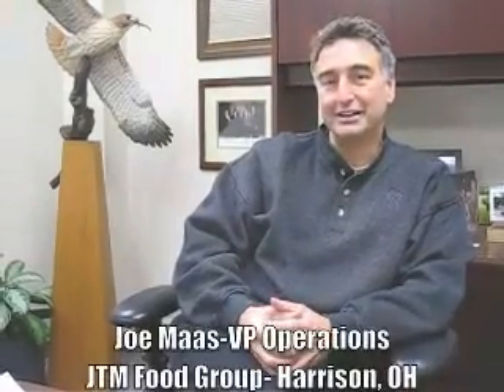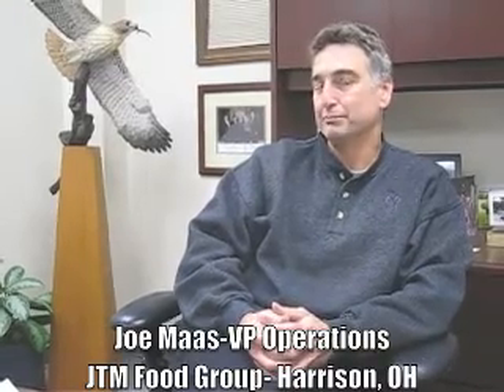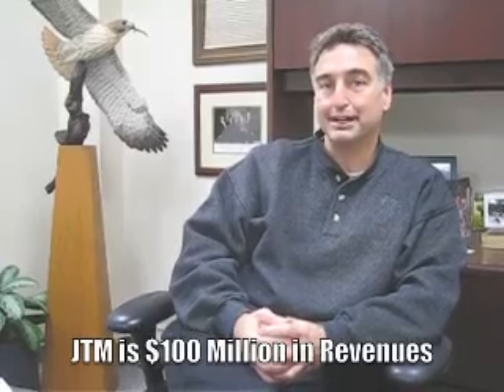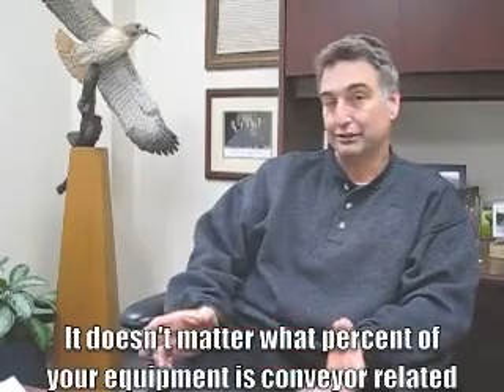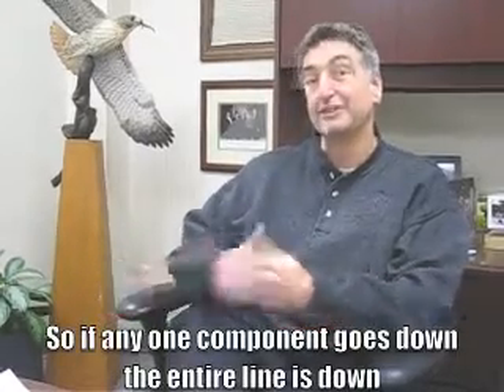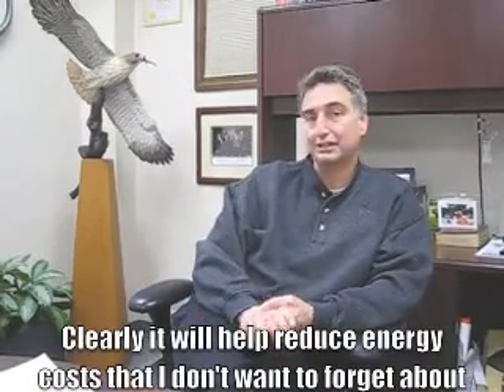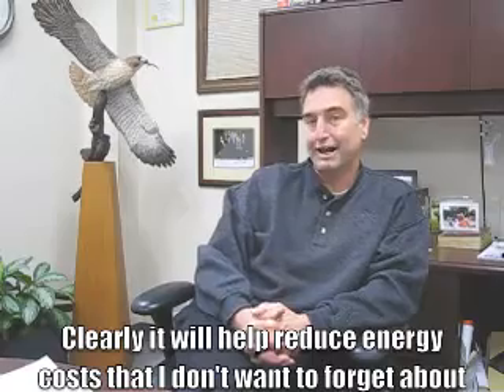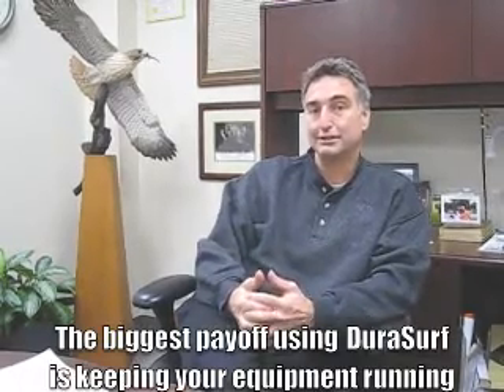Crown Plastics DuraSurf™UHMW - Reducing Downtime and Keeping Your Conveyor Equipment Running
Joe Mass, VP. of Operations for JTM Food Group tells us how he uses DuraSurf™ UHMW to reduce the down time and wear and tear on his conveyor systems.